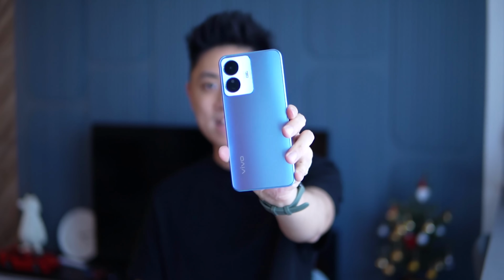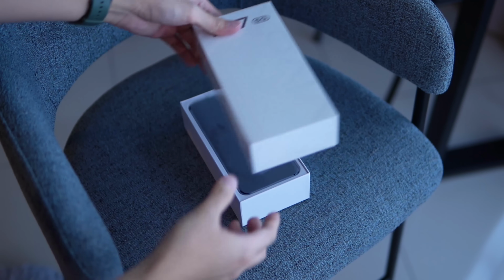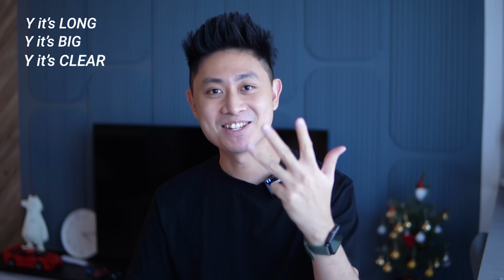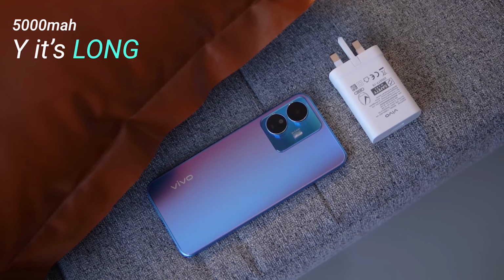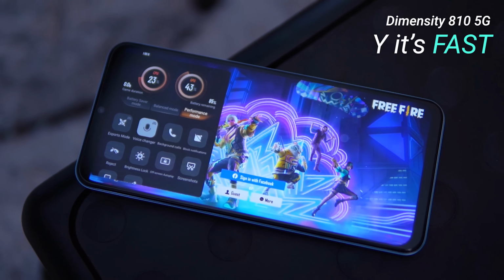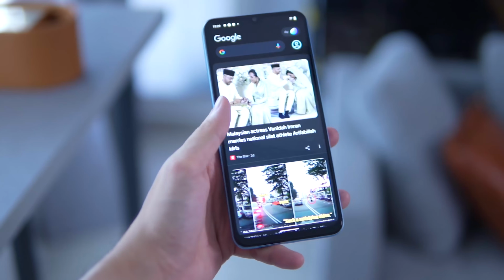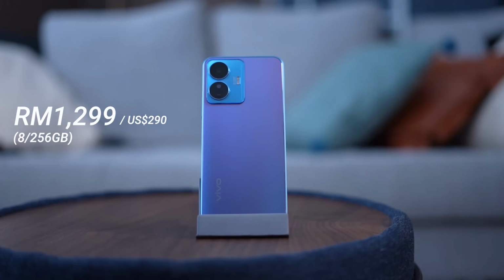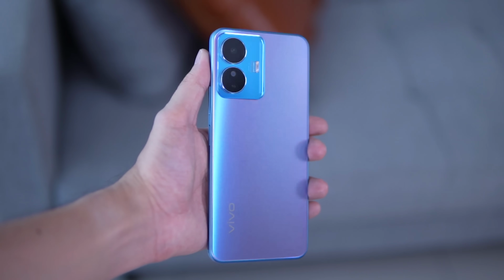vivo Y77 5G Unboxing & Hands On: KEY FEATURES Round Up! 🔥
The vivo Y77 5G is vivo's latest smartphone targeted at the younger generation. Find out everything you need to know in this exclusive unboxing & hands-on video!

❤️ Current Promo (valid for all purchases)
• Brand collaboration Voucher (Hisense, Rever & Gravastar) whilst stock last.
• Foomee TWS worth RM149 (valid for purchases between July 8-31).
• 1 year extended warranty worth RM199 (valid for purchases between July 8-31).
• 1 year screen crack warranty worth RM249 (valid for purchases between July 8-15).

🎬 Video Timeline
0:00 - Introduction
0:24 - Unboxing
1:09 - Key Features
1:26 - RAM and Storage
1:40 - Battery and Charging
1:53 - Camera
2:19 - Processor
2:48 - Design
3:36 - Display
3:45 - Price and Promo
4:16 - Closing